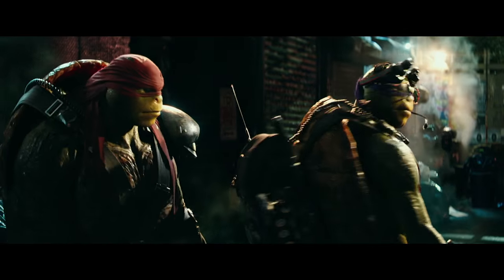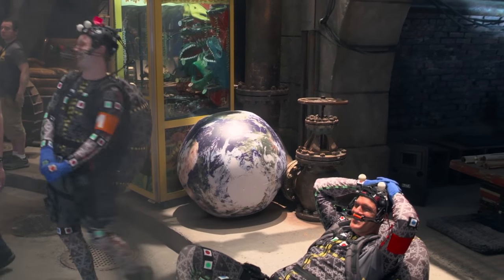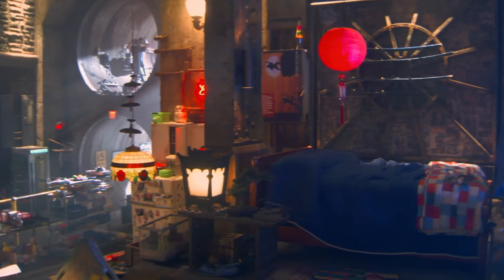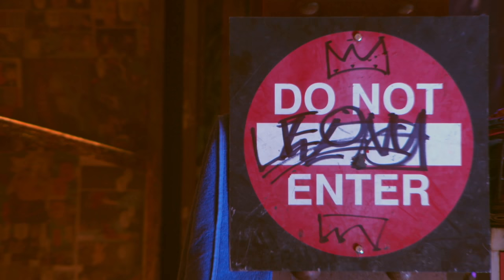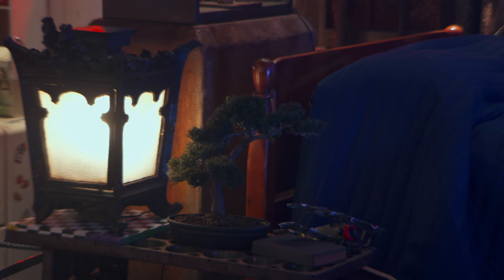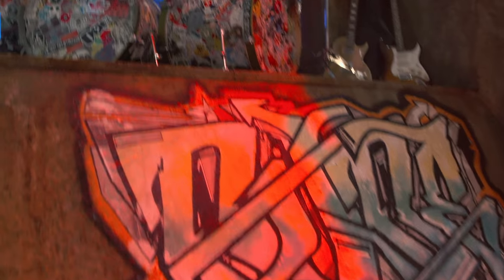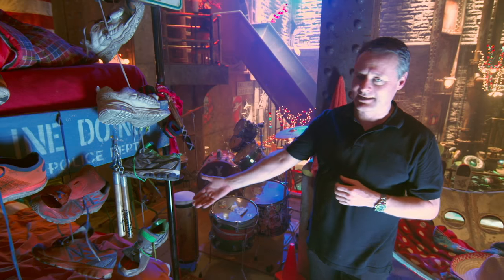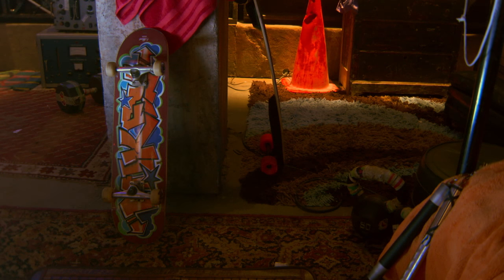Teenage Mutant Ninja Turtles: Out of the Shadows: Behind the Scenes of Turtles Bedrooms | ScreenSlam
Teenage Mutant Ninja Turtles: Out of the Shadows: Behind the Scenes of Turtles Bedrooms

Check out Movie Behind the Scenes, Interviews, Movie Red Carpet Premieres, Broll and more from ScreenSlam.com

Part of the Maker Studios